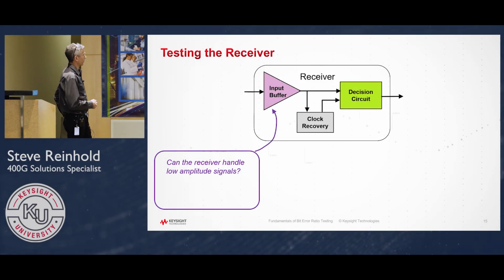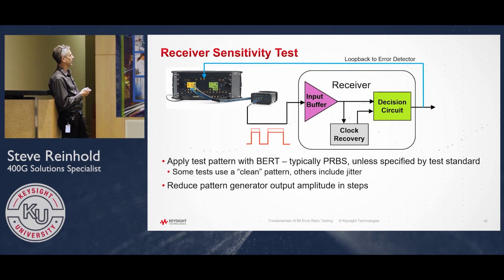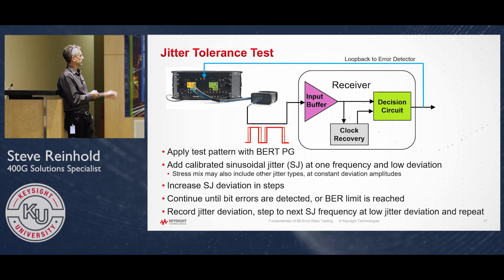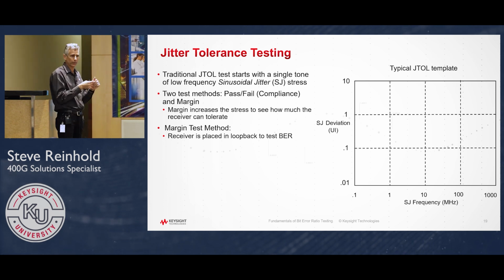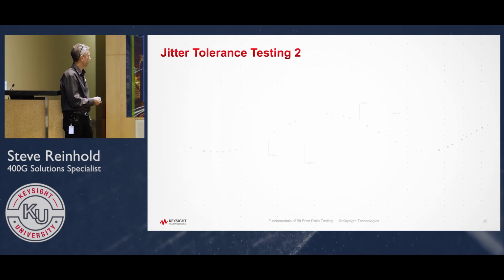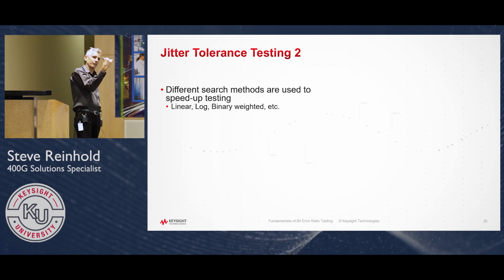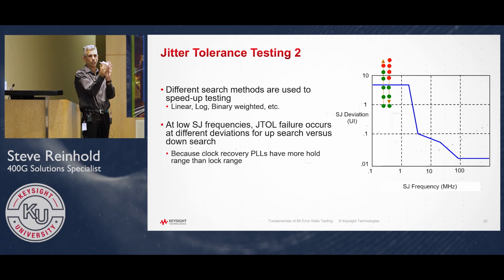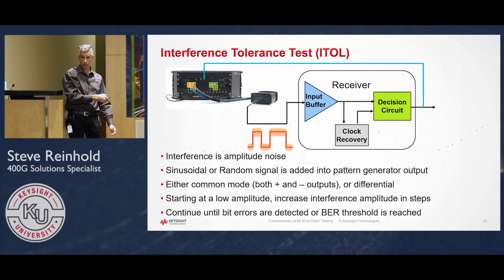2024年5月25日